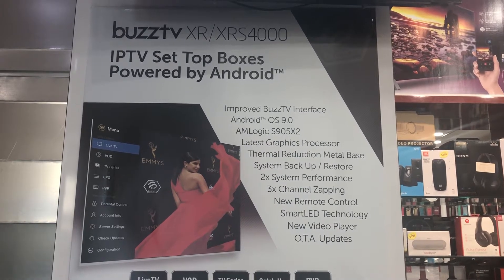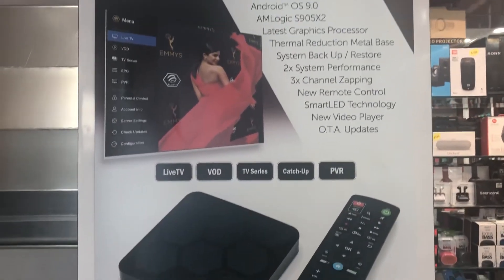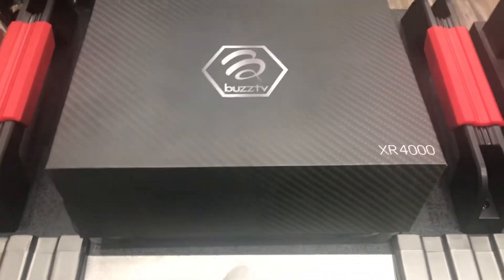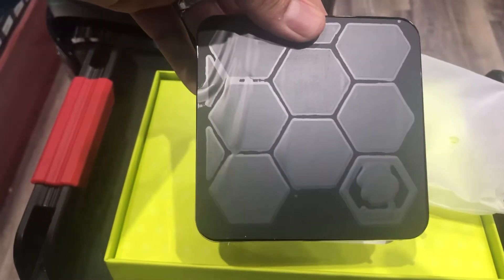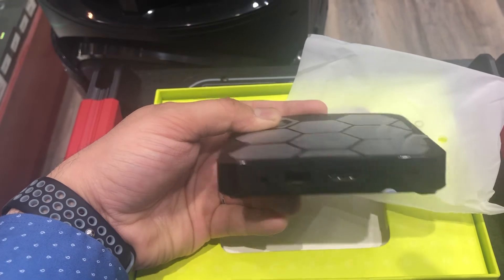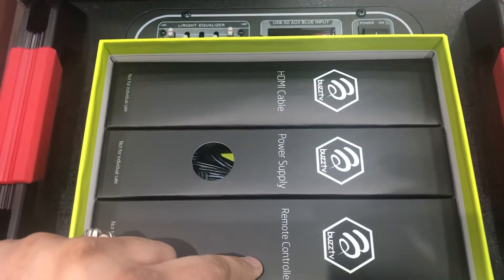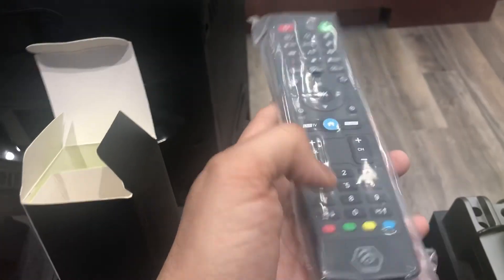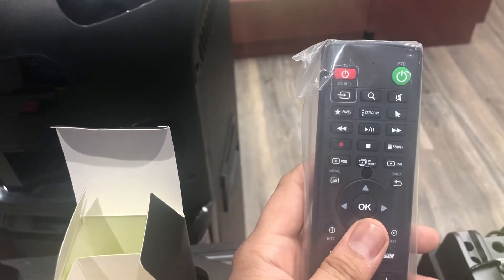Buzz Xr4000 & Xrs 4000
Xr 4000 & Xrs 4000 Specs & Unboxing